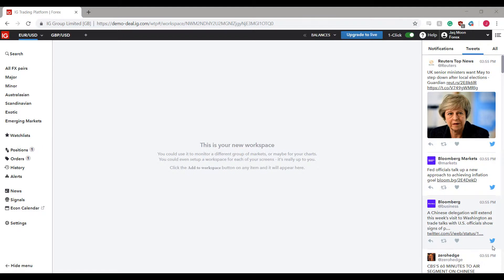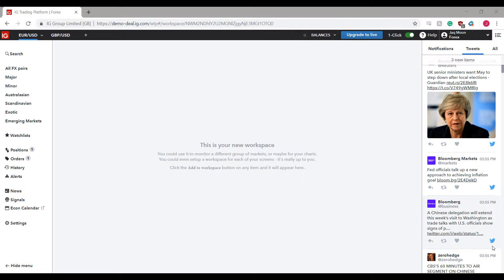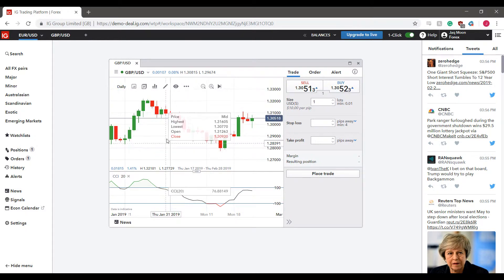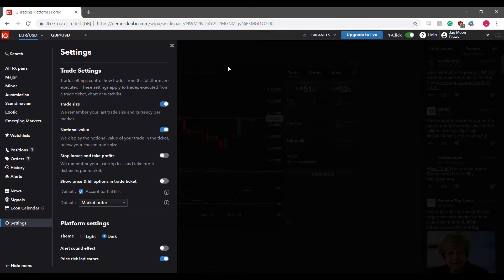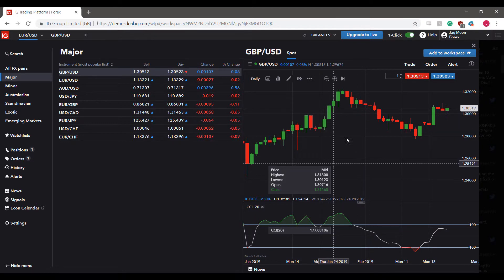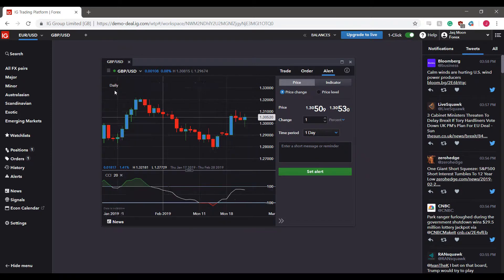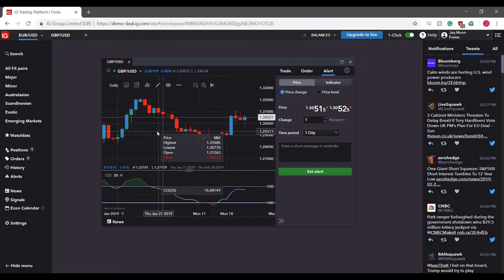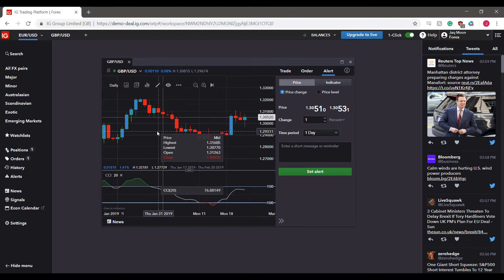IG Forex Trading Platform - How to Customize the Theme Color and Background Color of Charts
IG Trading Plaform enables it's customers with the flexibility to customize and explore their creativity when it comes to customizing the platform's charts. It also provides traders with the ability to change the theme color of the platform.

The following video will guide users through the process of how to customize chart colors as well as the platform theme color.

Leveraged trading in foreign currency or off-exchange products on margin carries significant risk and may not be suitable for all investors. We advise you to carefully consider whether trading is appropriate for you based on your personal circumstances. You may lose more than you invest. We recommend that you seek independent advice and ensure you fully understand the risks involved before trading. The information on this website is not directed at residents of countries where its distribution, or use by, any person in any country or jurisdiction where such distribution or use would be contrary to local law or regulation.